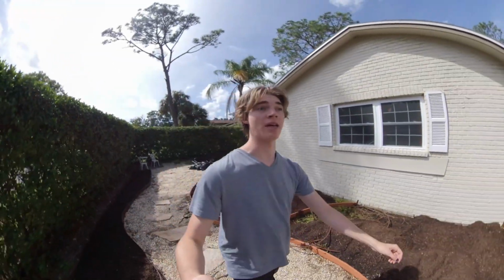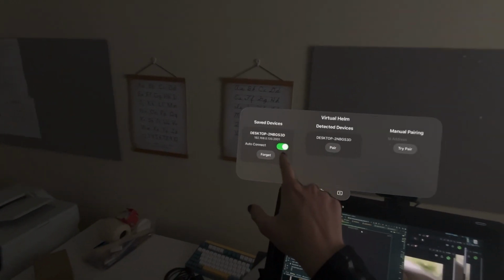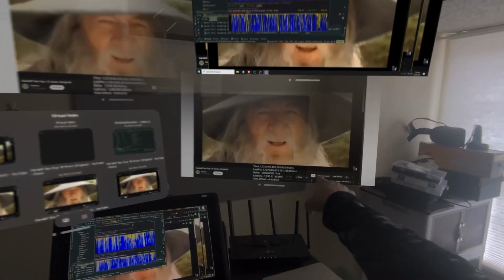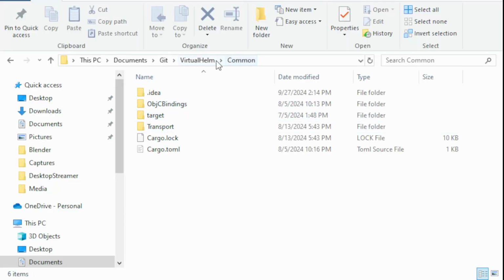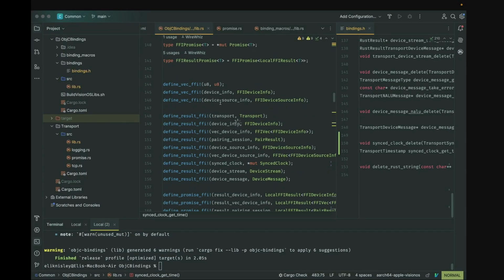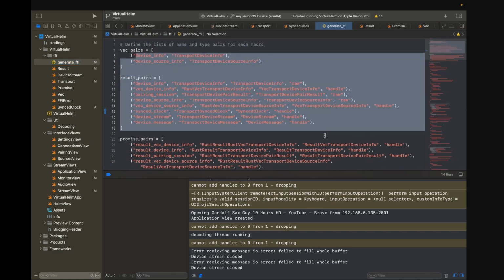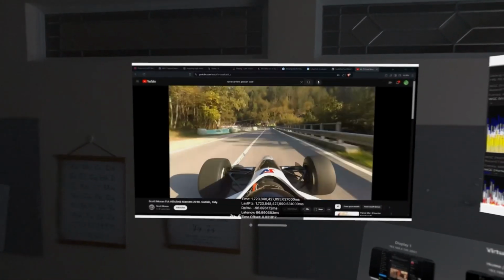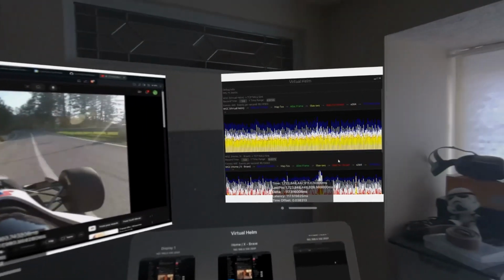I Made A VR Desktop Viewer From Scratch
I'm back, and this is only the beginning